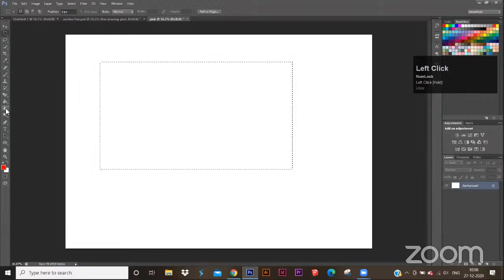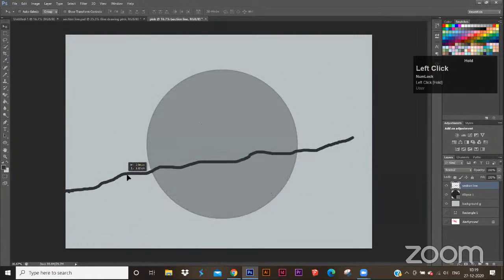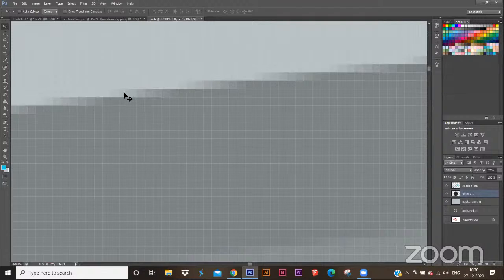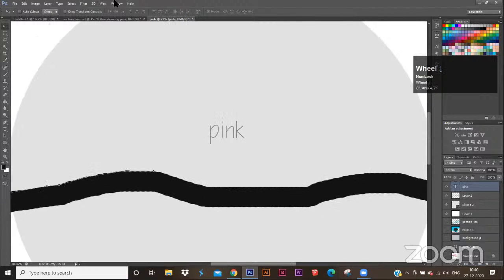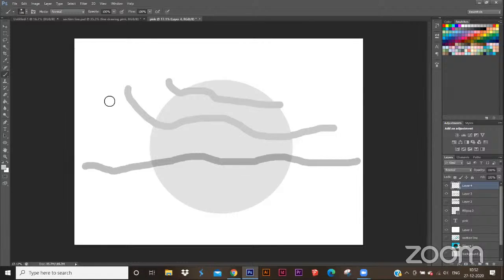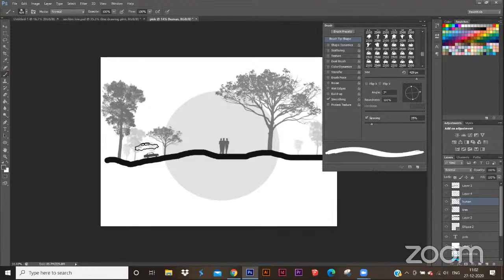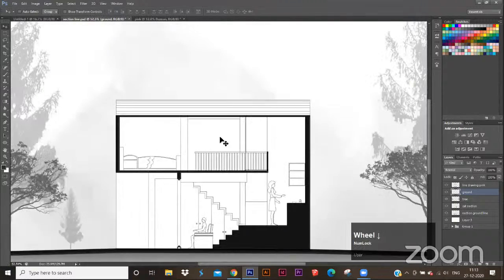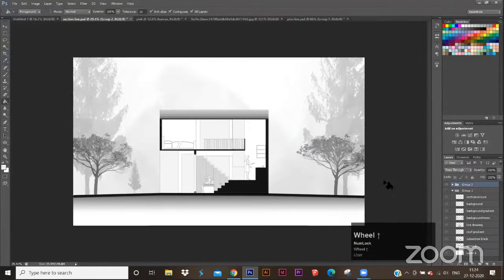live |Team Pink - photoshop basic level workshop for architecture students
team pink
tutor: shankary
welcome to team pink  , photoshop workshop  &  do support to further workshop

next workshop : autocad beginners | coming sunday | click to join & register whatsapp

this youtube channel for all architectural students to show their talents and skills ( architectural videos, rendering videos , related to teaching etc...)and benefit from this platform contact